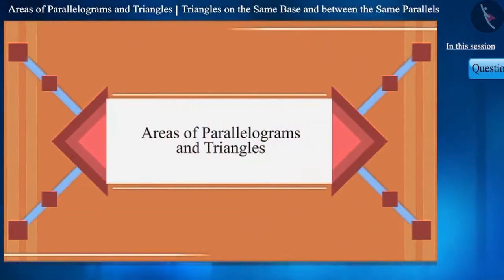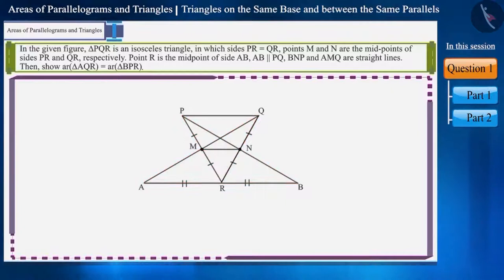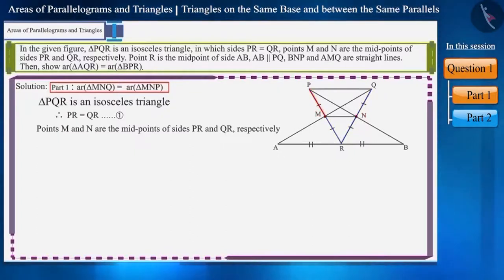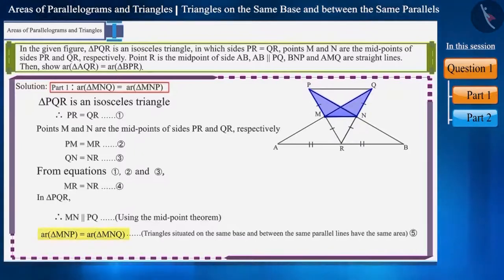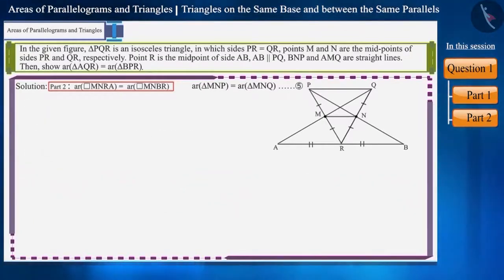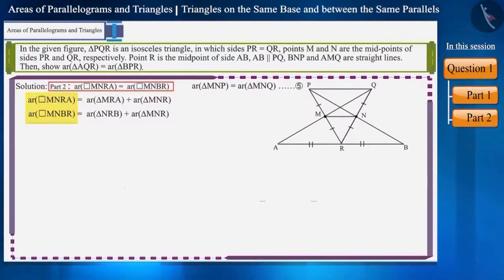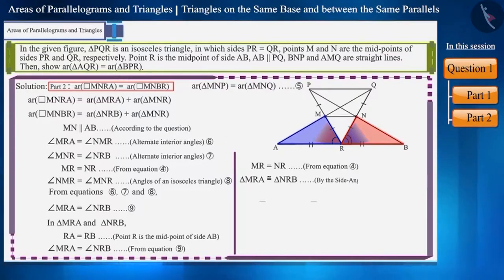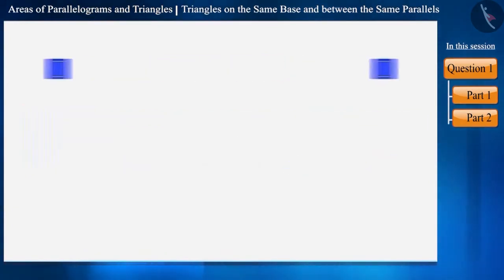Triangles on the same base and between the same parallels | Part3/3 | English | Class 9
Triangles on the same base and between the same parallels | Part3/3 | English | Class 9 | NCERT

Triangles on the same base and between the same parallels | Perimeter and Area of 2D Shapes | Grade 9 | NCERT | Areas of Parallelograms and triangles

Welcome to part 3 of Triangles on the same base and between the same parallels. In this video, we will discuss various examples of Triangles on the same base and between the same parallels.